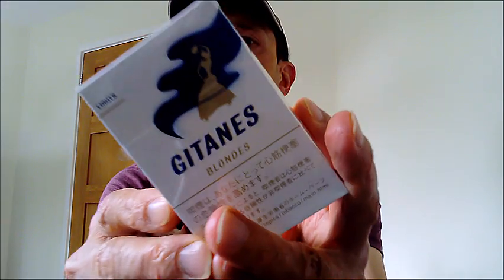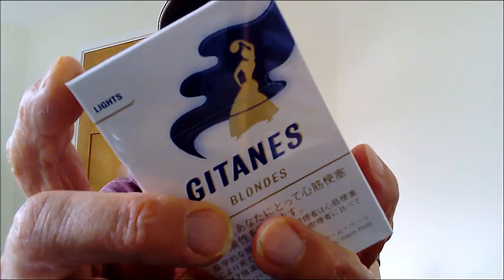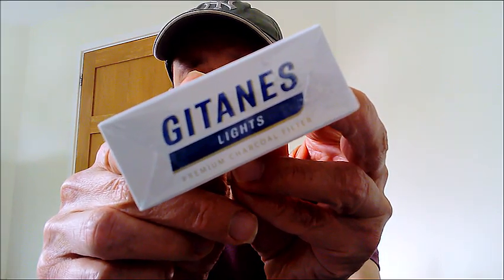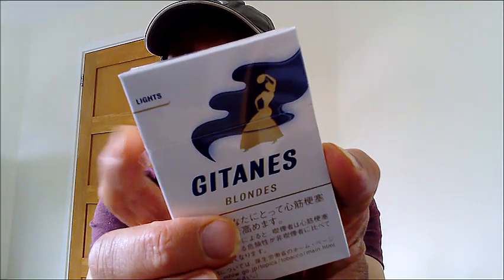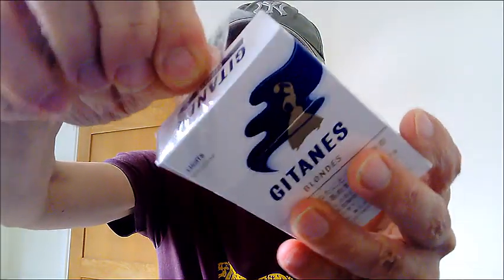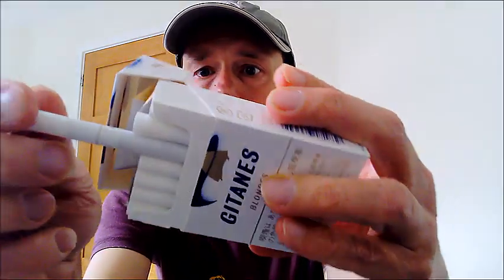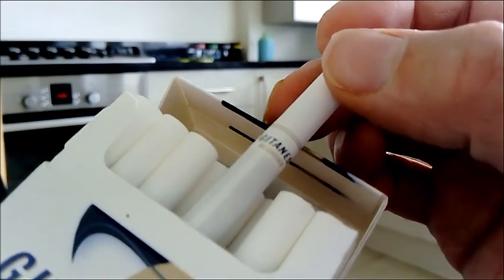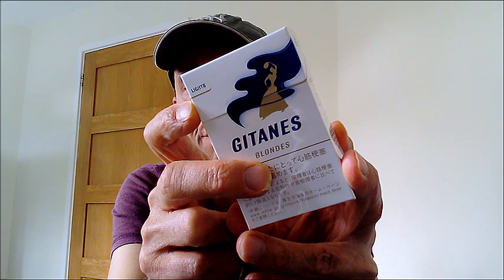Gitanes - An Iconic French Brand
Gitanes are made in France. Cigarette types include Gitanes Blanc, Bleues, Blondes, Brunes, Lights, Mais and Sans Filtres and they come in blue, red and silver.